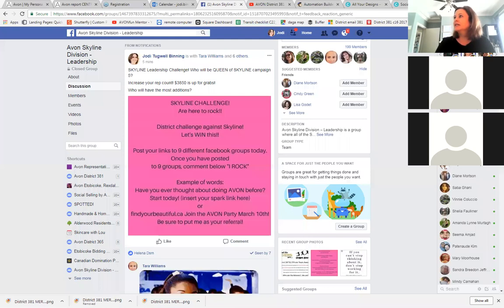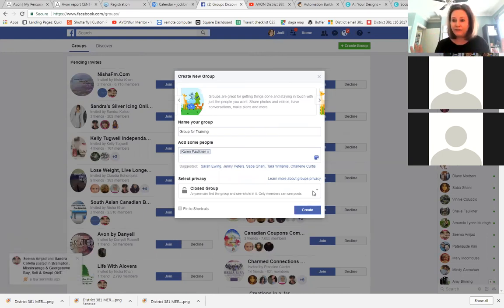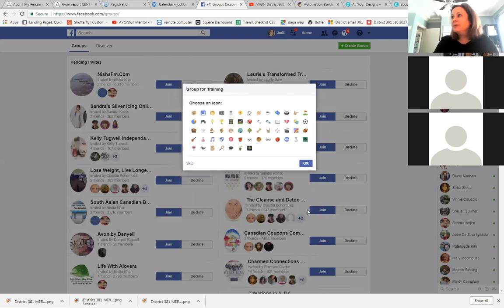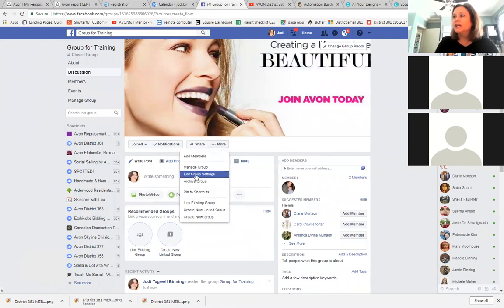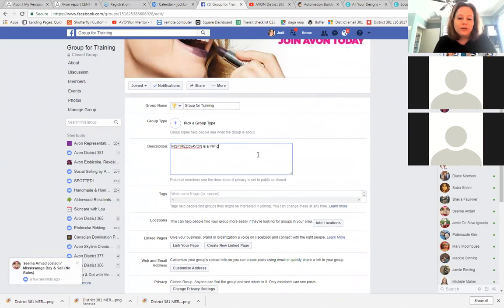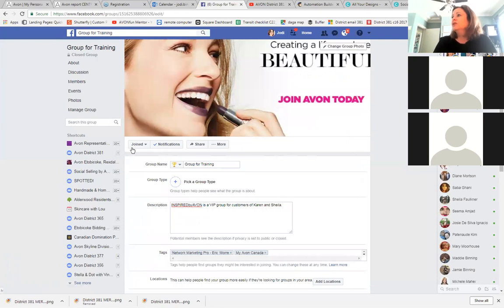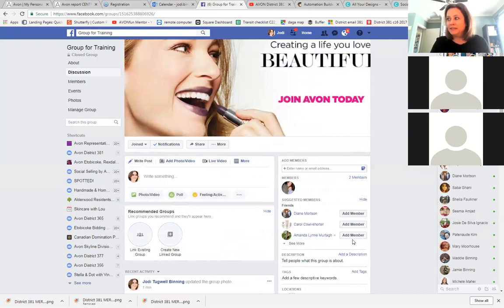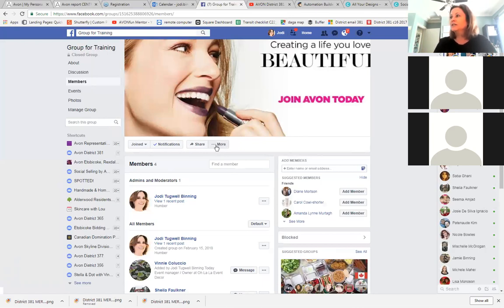How to create a facebook group